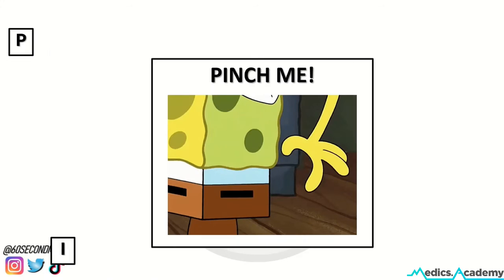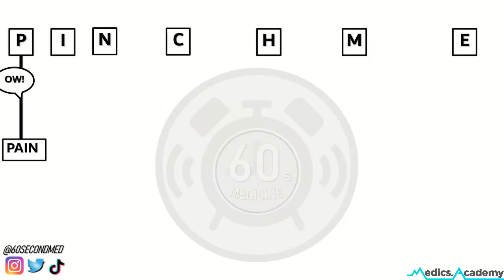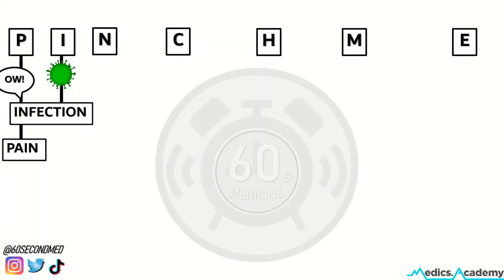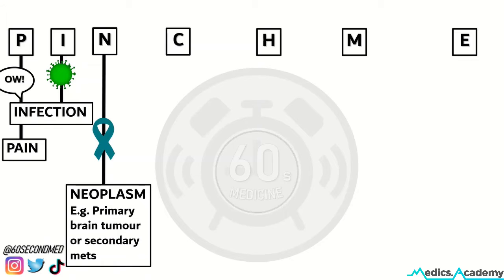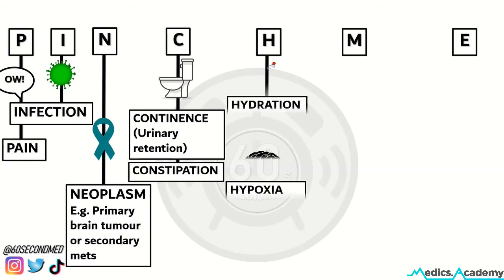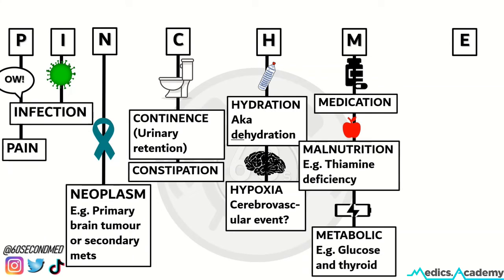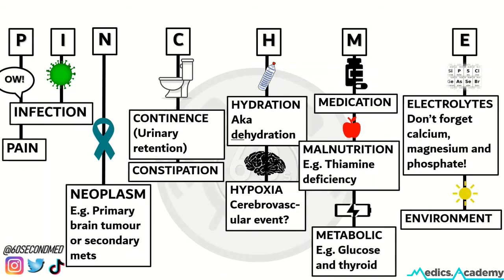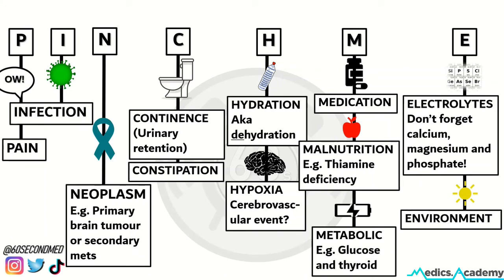60 SECONDS on DIFFERENT CAUSES of DELERIUM (High yield mnemonic!)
Trying to figure out what has caused a patient’s delirium is a common clinical scenario, in acute care or on the wards. A handy mnemonic to take you through differentials